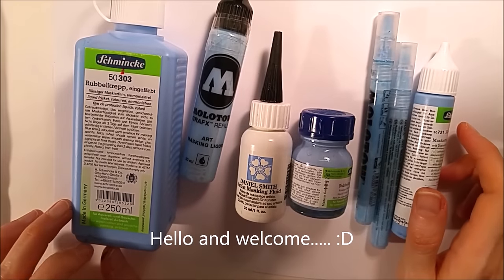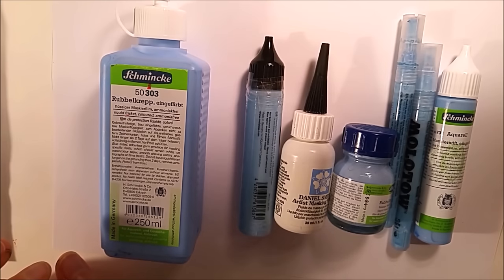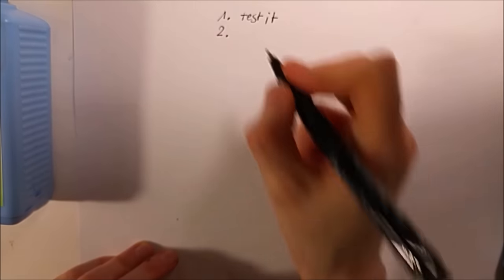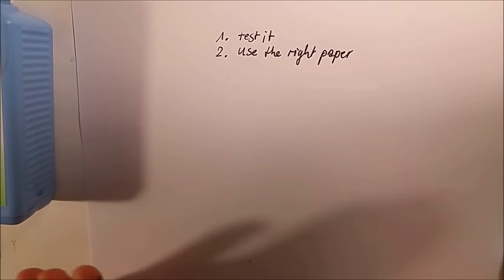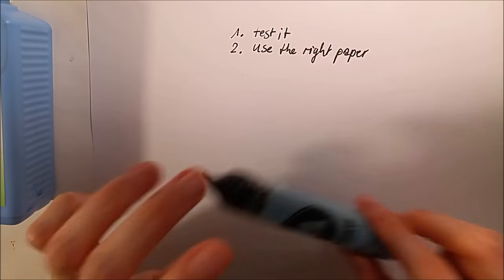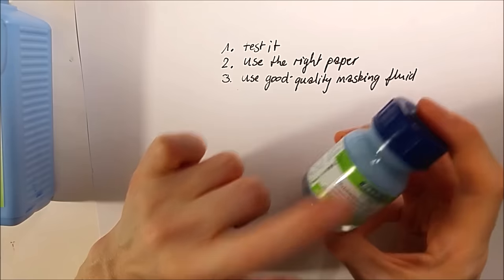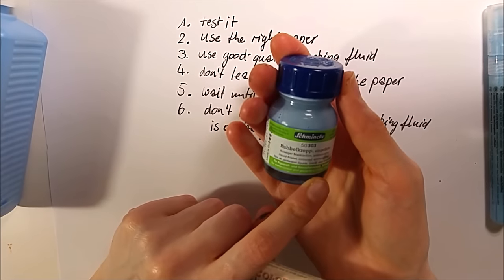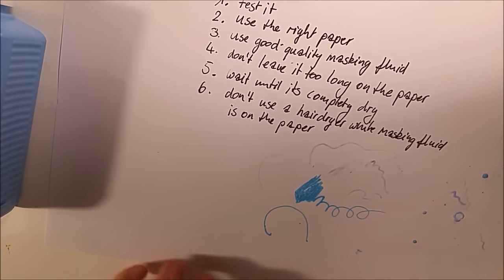Tips how to use Masking Fluid (liquid frisket) on watercolor Paper by Iraville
Masking Fluid i use:

-Schmincke liquid frisket blue
-Daniel Smith Artist Masking Fluid
-Molotow Grafx Art Masking Liquid Pump Marker